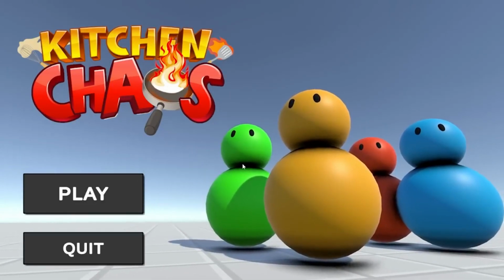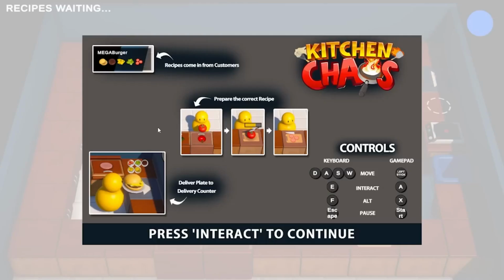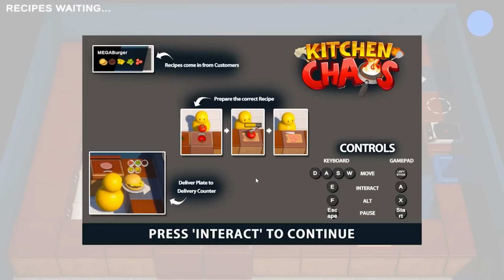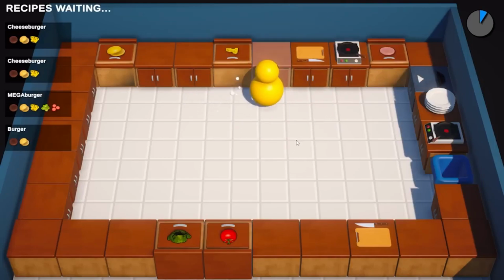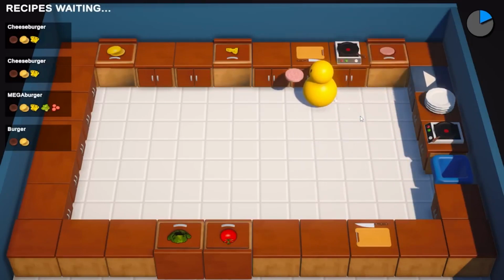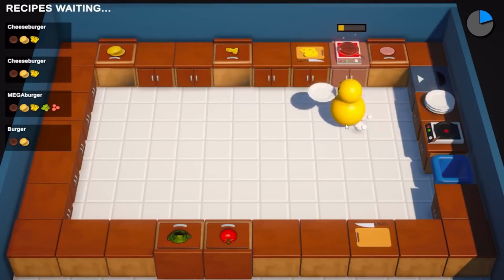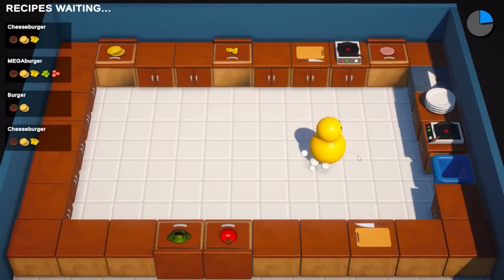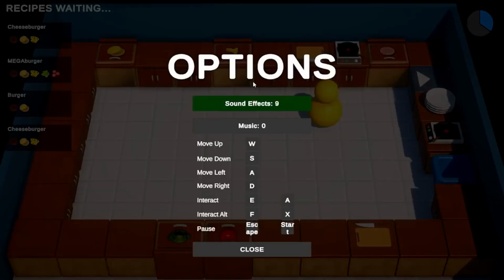Превью финальной игры